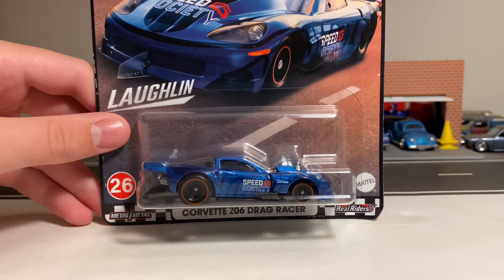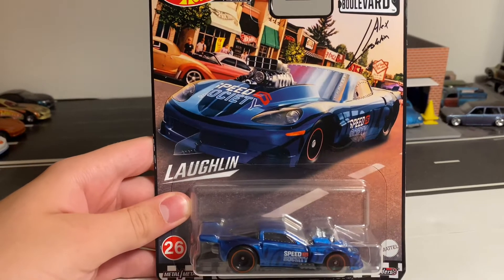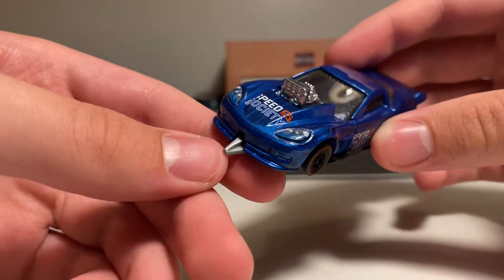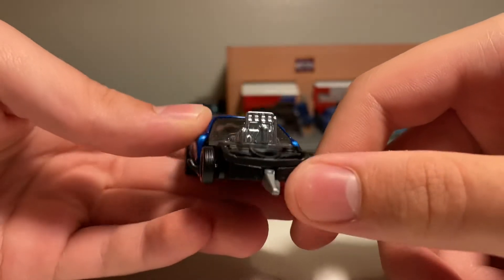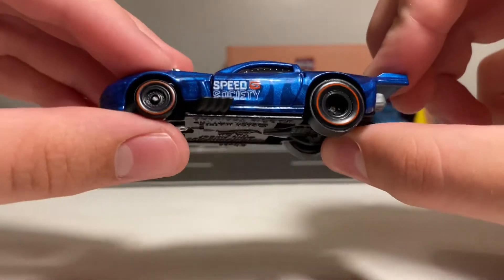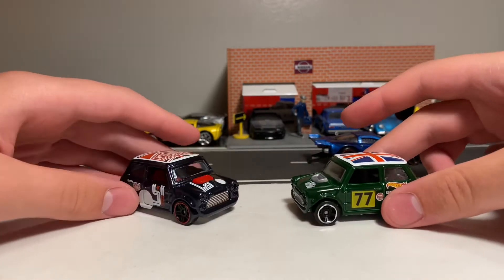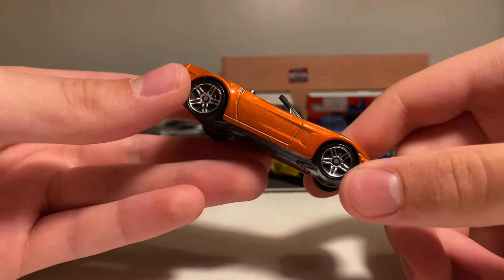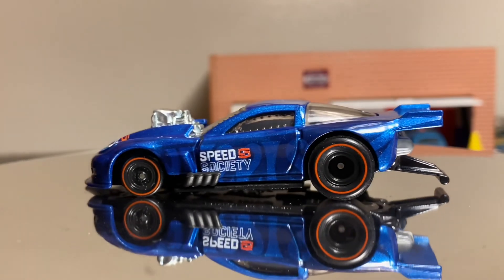Hotwheels boulevard Corvette Z06 drag racer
For this weeks video I open up and review the new Hot wheels 2021 boulevard premium Alex Laughlin edition corvette z06 drag racer. This is a highly detailed model with lots of separate and opening features.
I also have been corrected that the piece in middle of car is for the length not aero for anyone commenting.